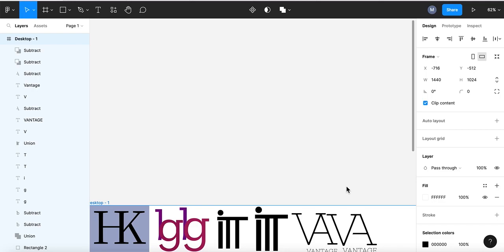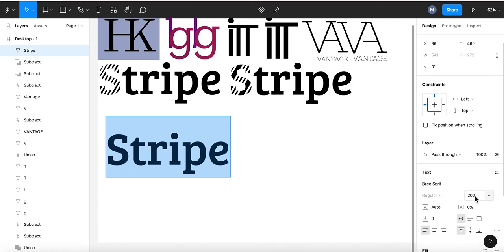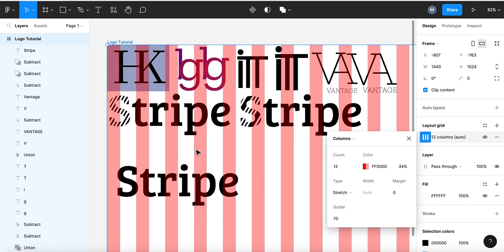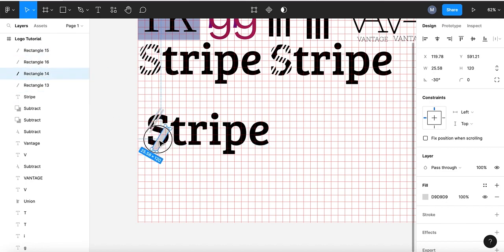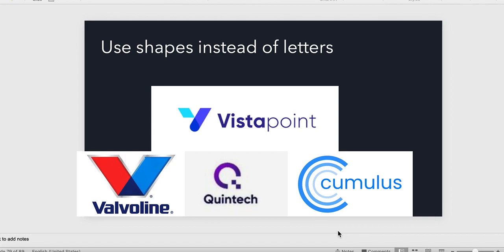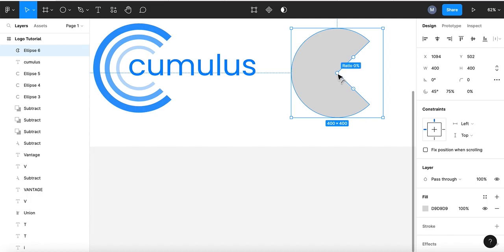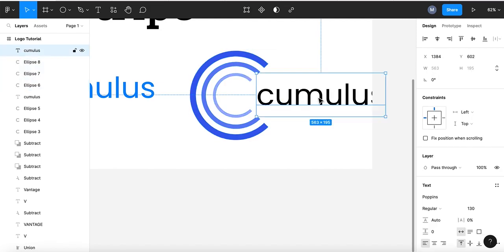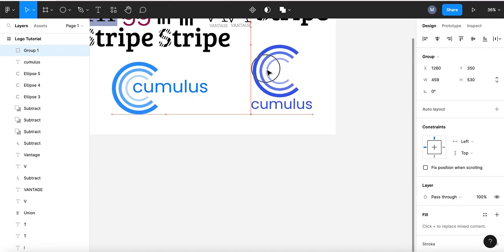Logo of Letters Figma Tutorial Part B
Tutorial lecture for Lee University students in COMM-270 Web Design about lettermark or wordmark logo designs in Figma